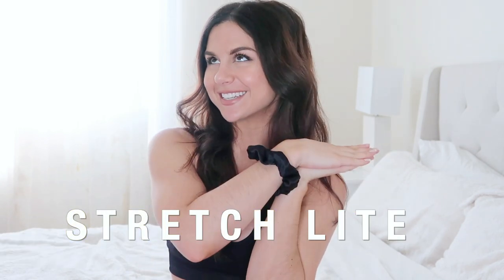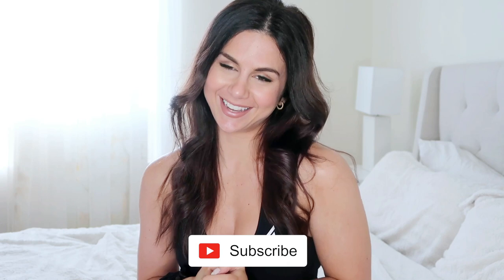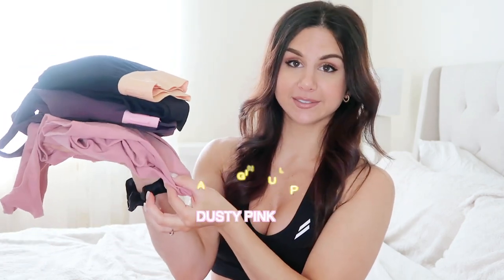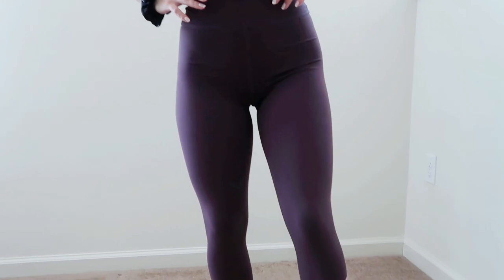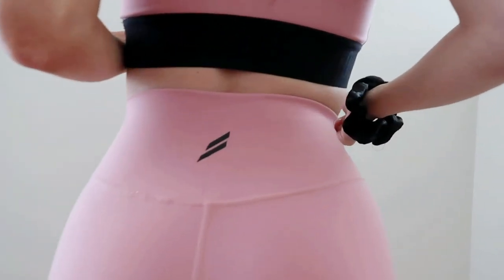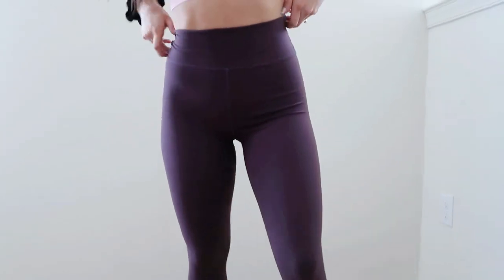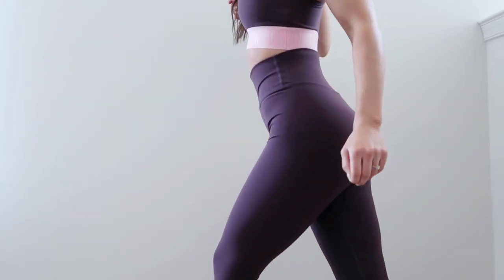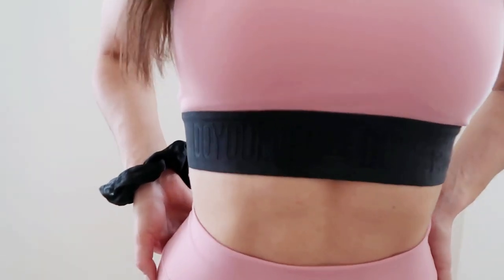NEW LAUNCH! ⚡DO YOU EVEN STRETCH LITE COLLECTION! FULL REVIEW & TRY-ON! ASHLEY GAITA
Hands up for a new launch! Introducing Do You Even Stretch Lite! 😍
Full review and try-on, my loves! xo

*All sports bras shown are in size small and leggings in size medium*
*MY MEASUREMENTS*:
Height: 5' 3"
Bust: 31"
Waist: 25"
Hips: 37"